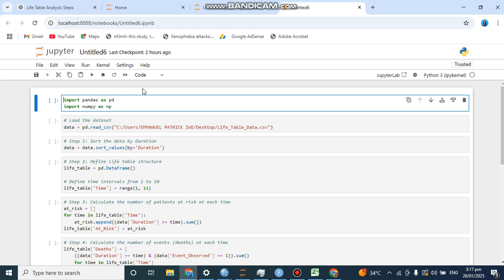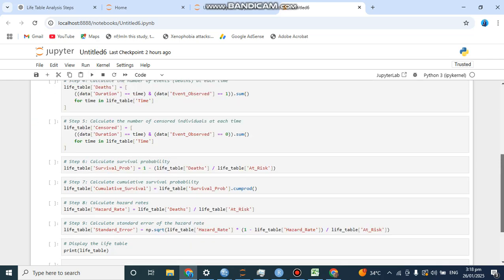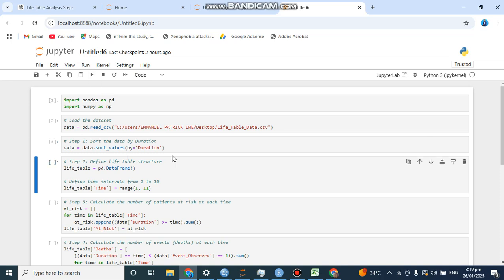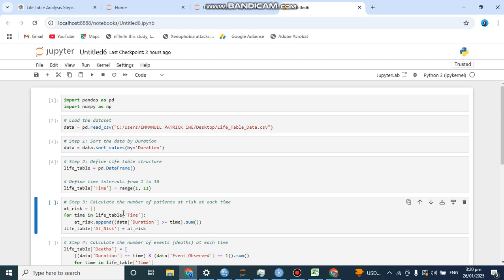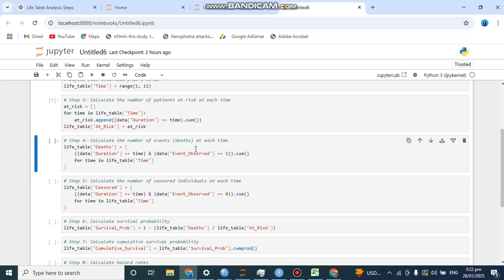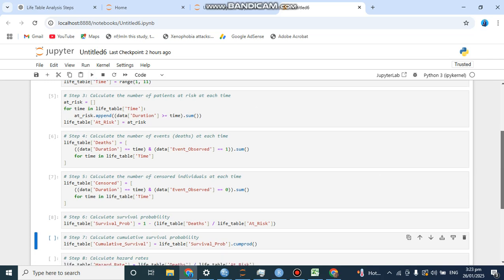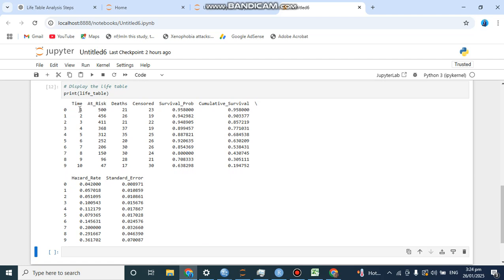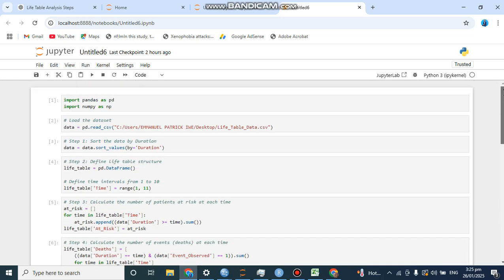How to Create a Life table in Python: Survival Analysis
Learn how to create life tables in Python for survival analysis! This tutorial provides a step-by-step guide on calculating life tables, explaining their significance, and applying them to real-world data using Python. Perfect for beginners and researchers in data science or epidemiology!